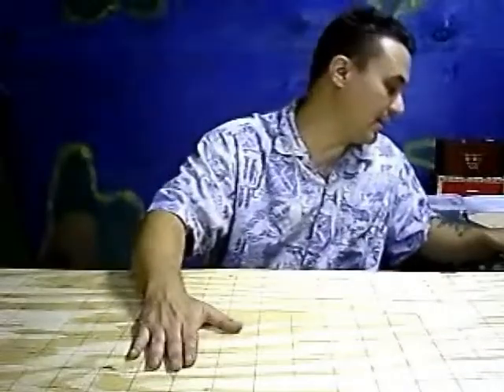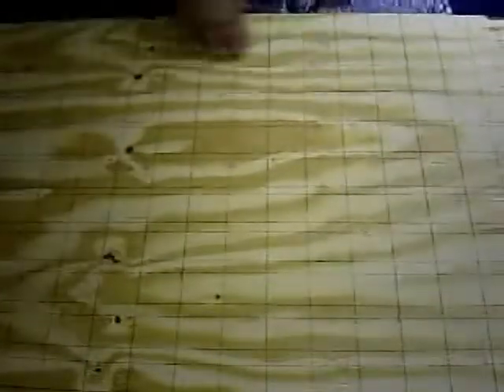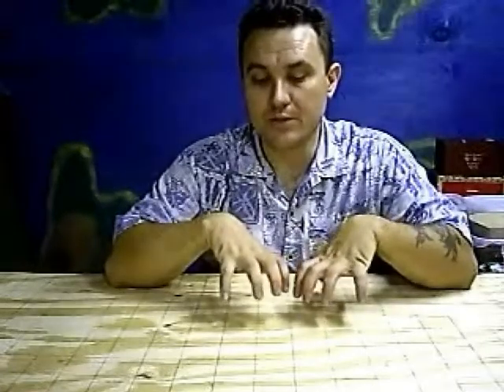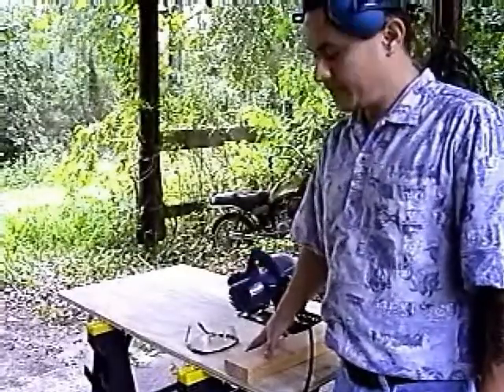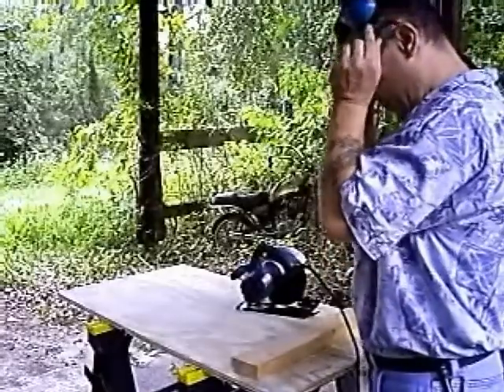3D dungeon pt2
Instructions on hot to build a 3 dimensional dungeon that can be used for dungeons and dragons.